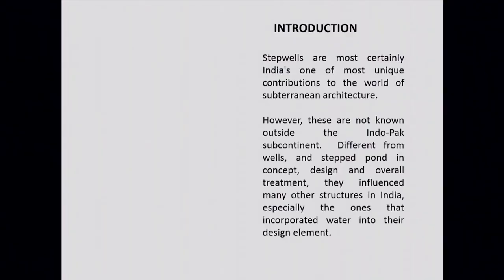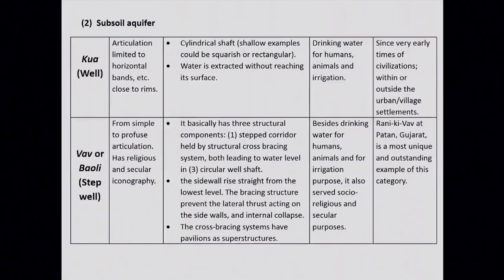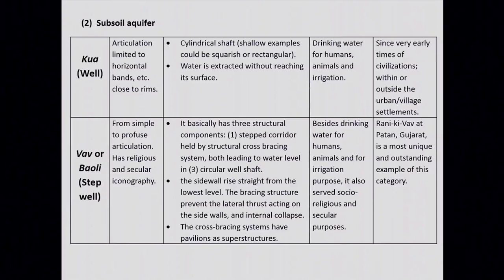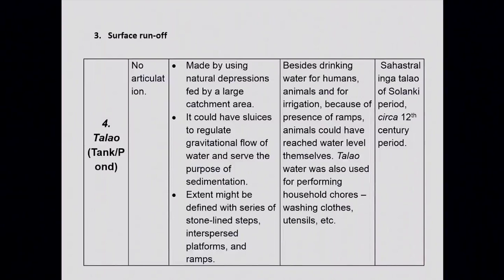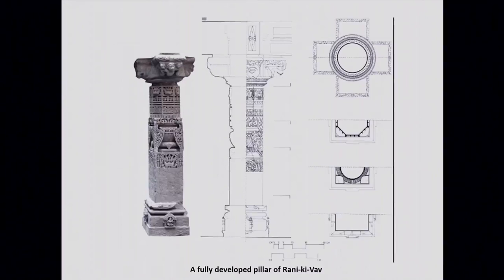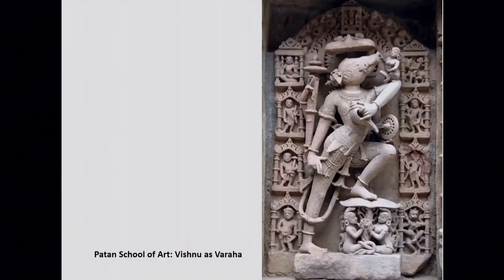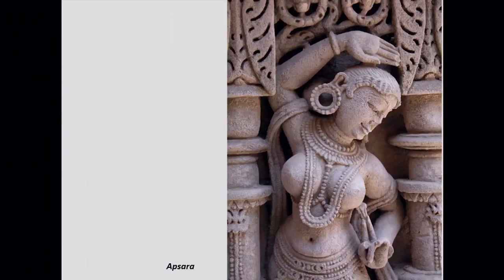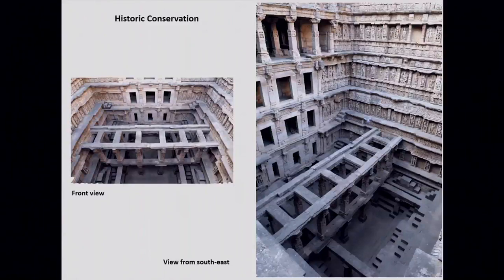CyArk 500 2014- Dr. K.C. Nauriyal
Dr. Nauriyal is the Archaeological Survey of India (ASI) Superintending Archaeology for Shimla Circle. In this capacity he leads ASI's efforts in the collaborative international project at Rani-ki-Vav. Here, he speaks about how the digital documentation produced during the project was utilized in furthering the UNESCO nomination dossiers and in the development of an integrated and authentic preservation and management plan, which ultimately lead to Rai-ki-Vav's 2014 inscription as a UNESCO World Heritage Site.